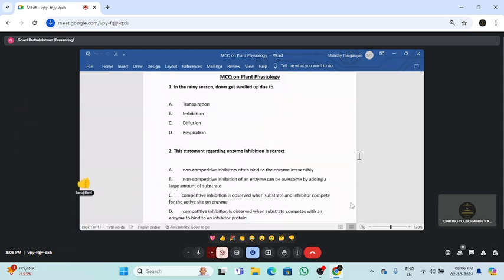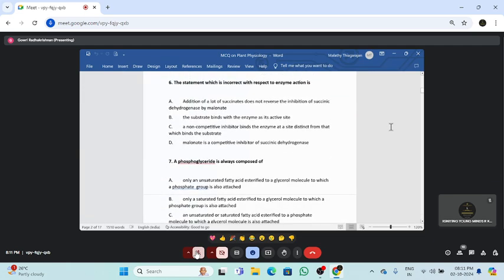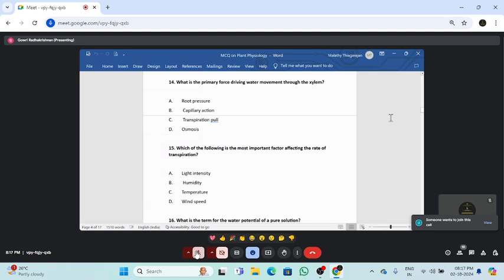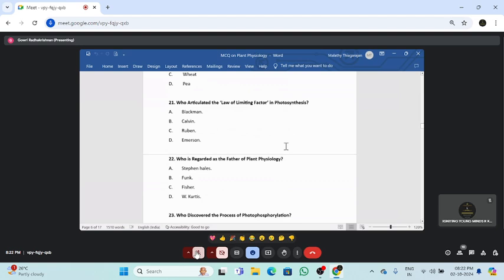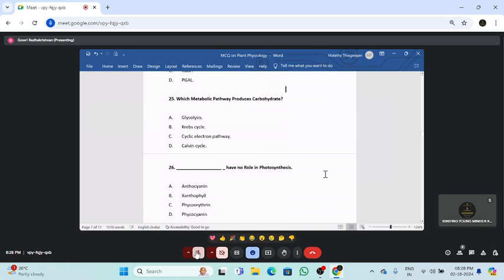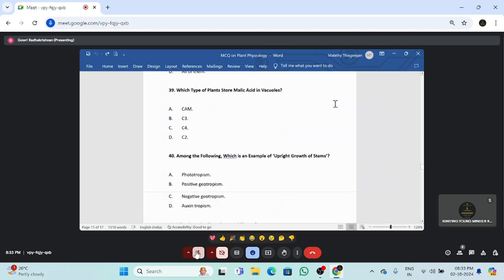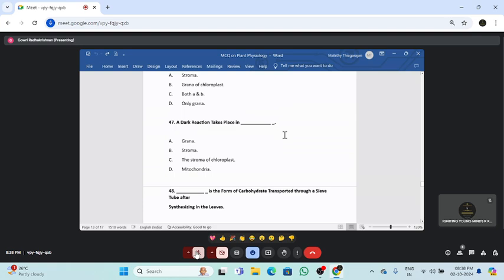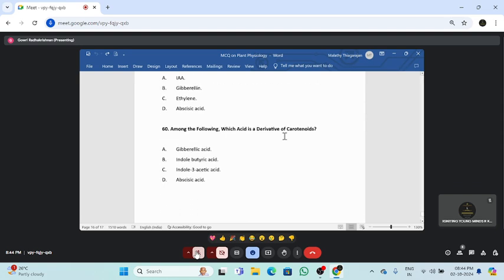NEET 2025 BIOLOGY CLASS DT OCT 2, 2024